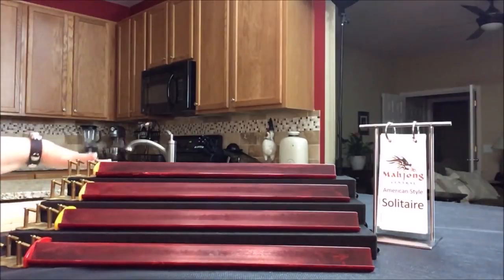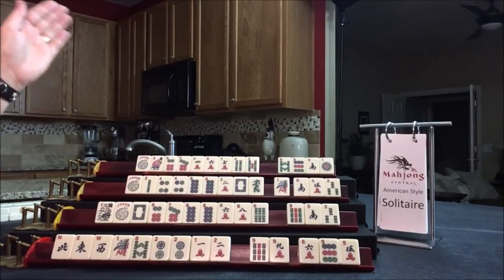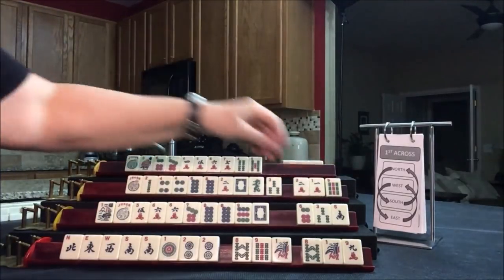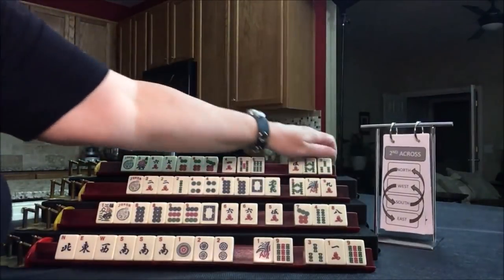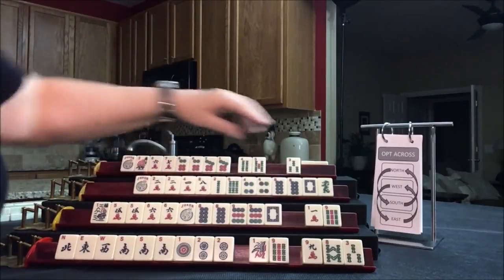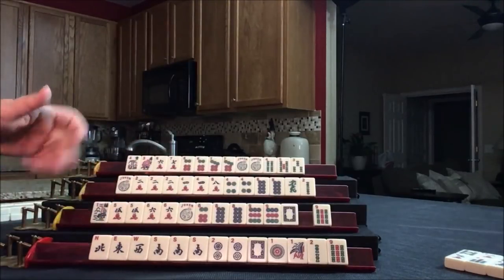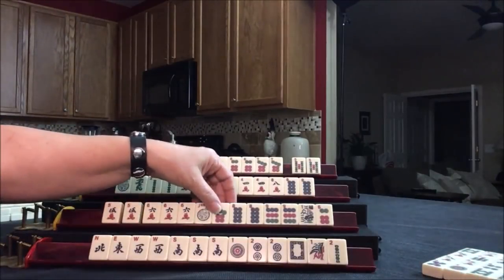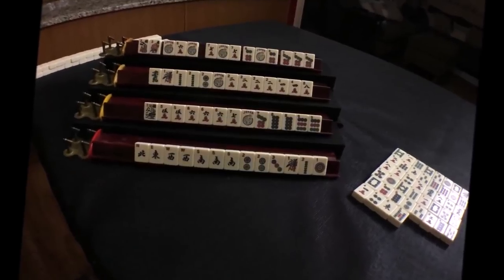National Mah Jongg League Solitaire 20180820